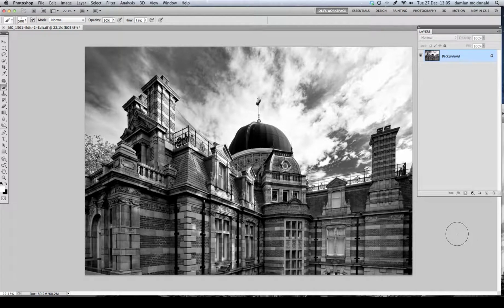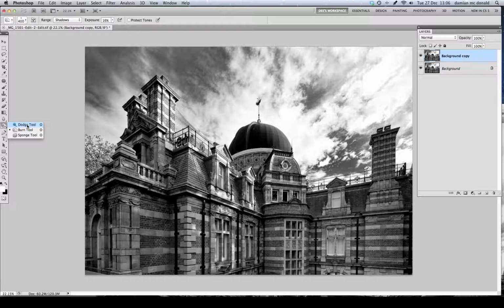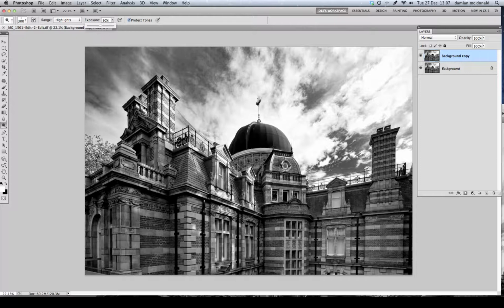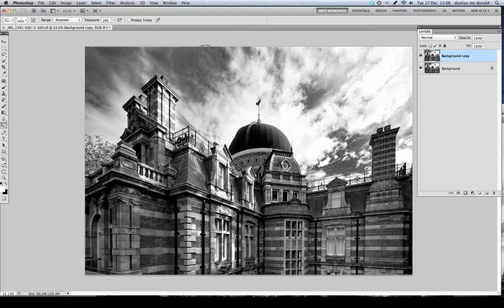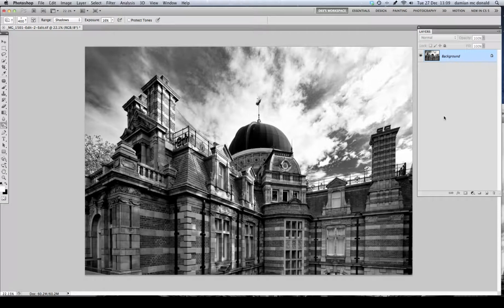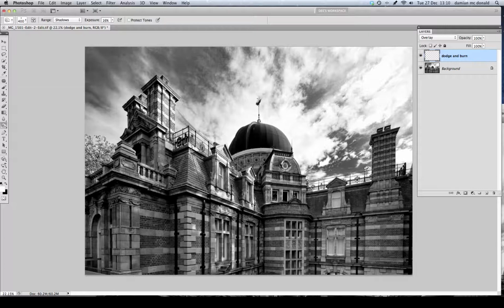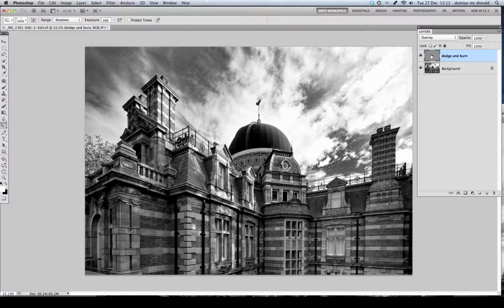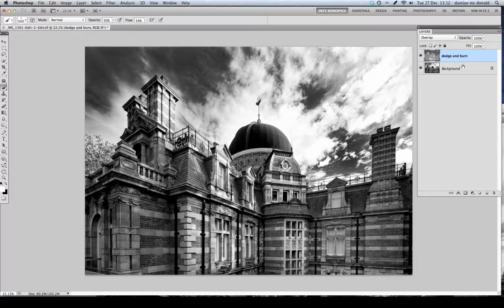Photoshop Dodge and Burn002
Photoshop alternative dodge and burn